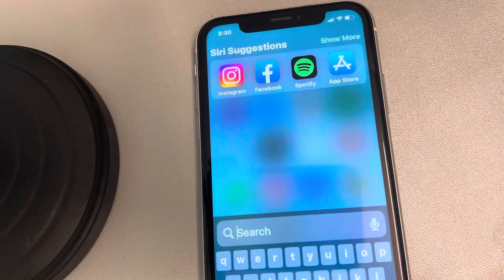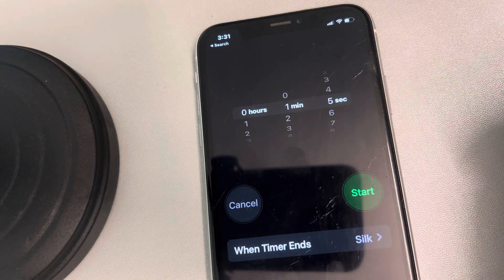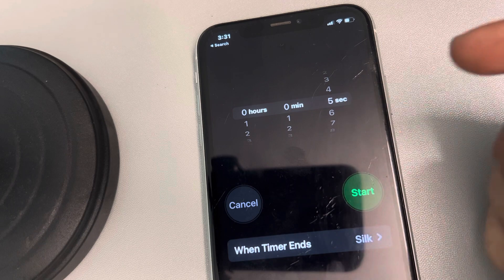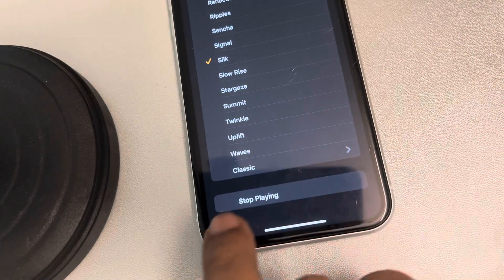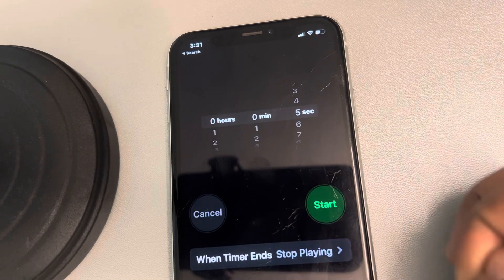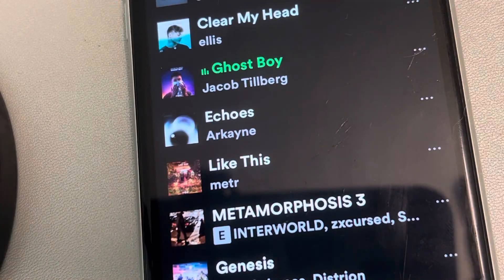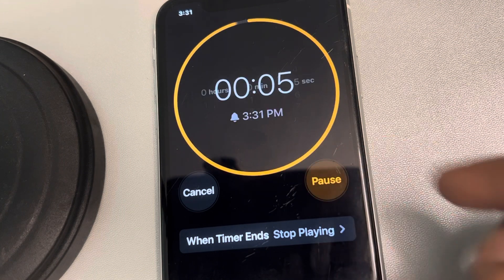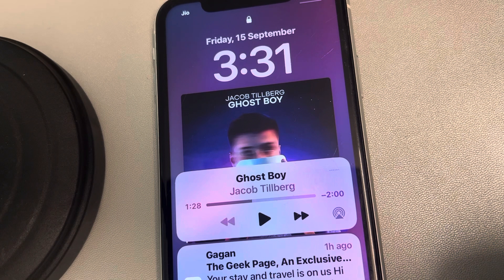How to set a sleep timer on Spotify in iPhone